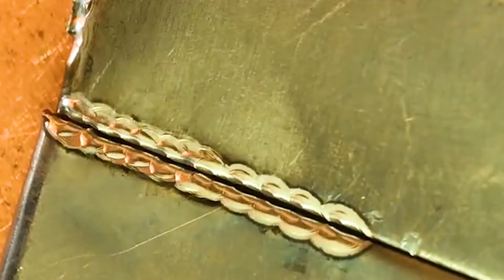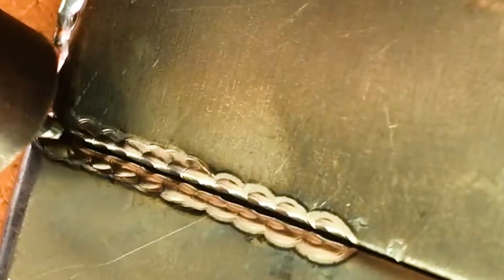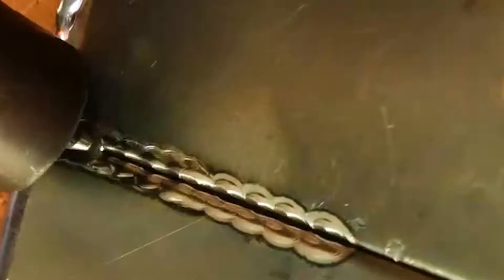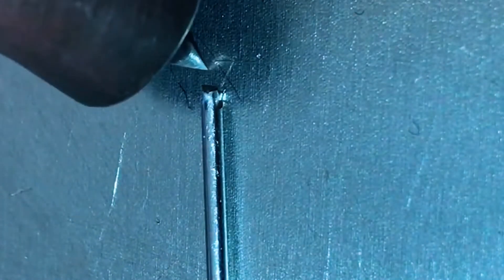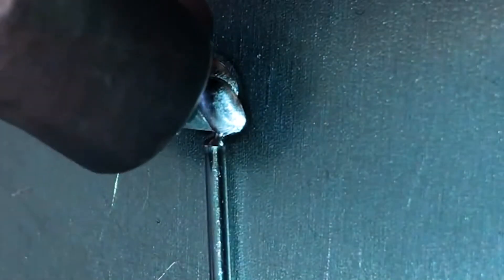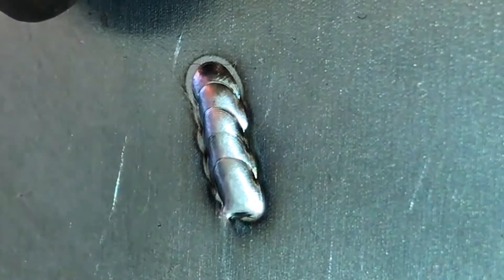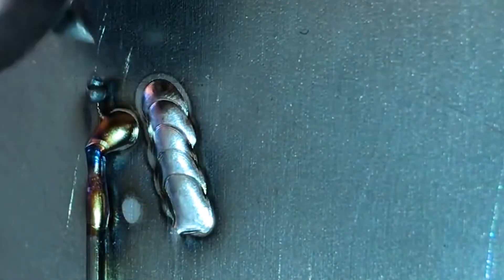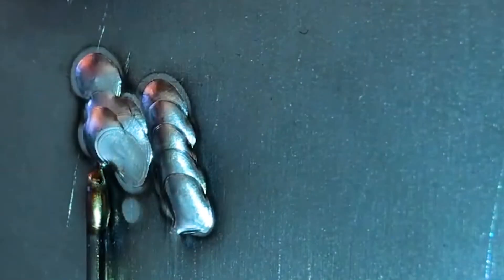Can 1 cm serration and brass be welded without welding wire?